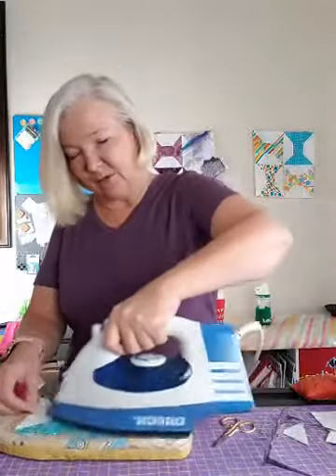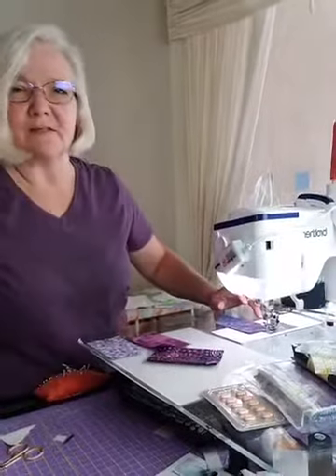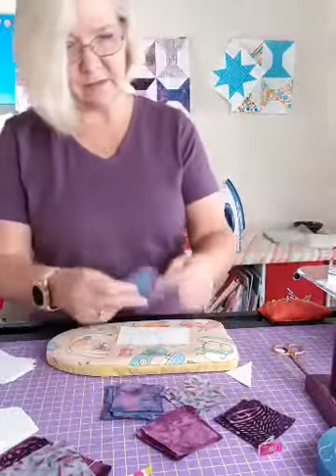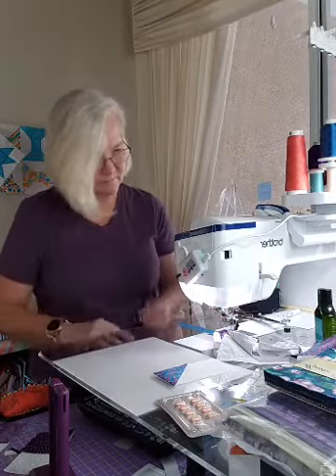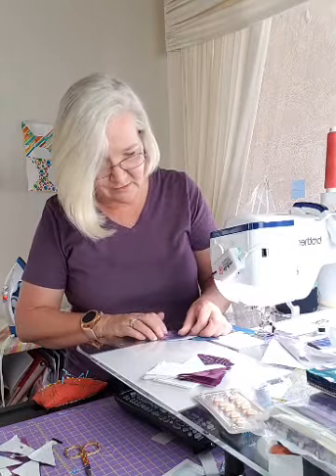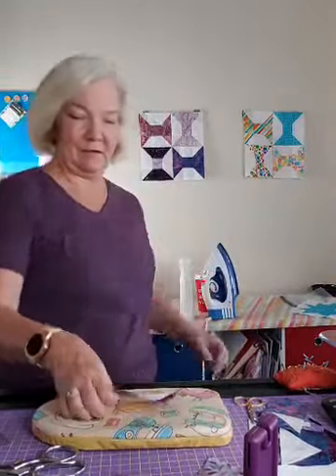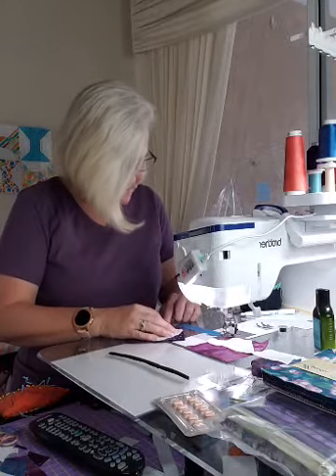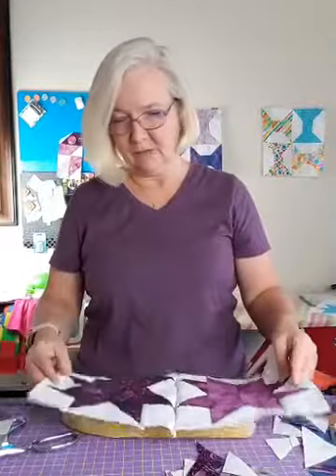Jelly Roll Mystery Fun #12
Even when you make a mistake (this video contains measurement errors) Make sure you watch the #12 oops video to see our work around. You can still end up with an interesting and often unique block.